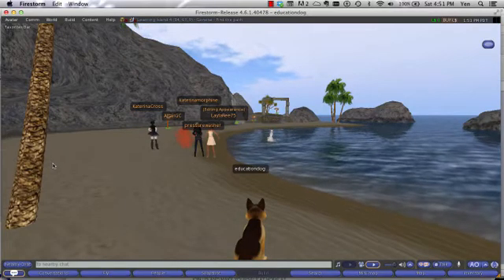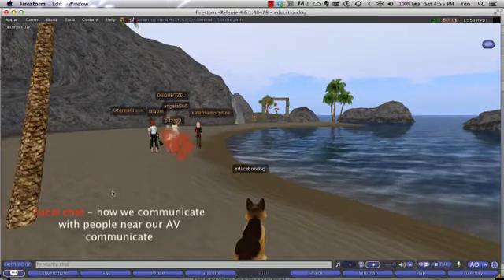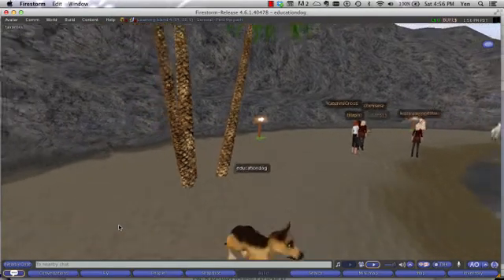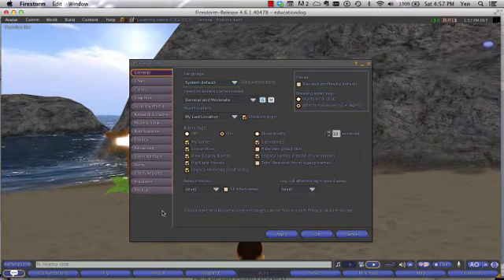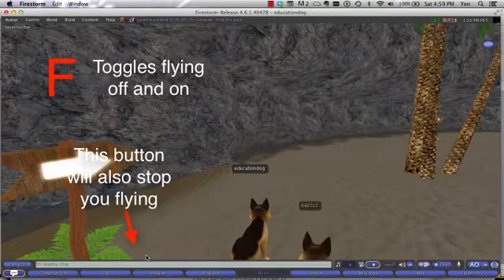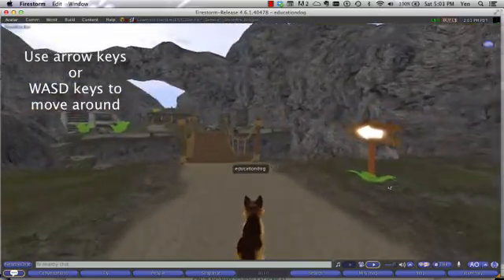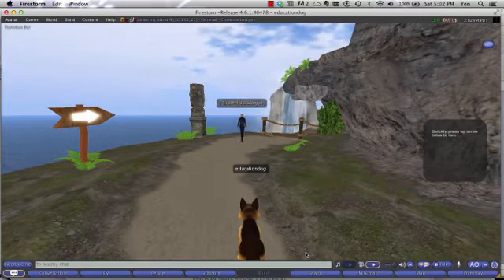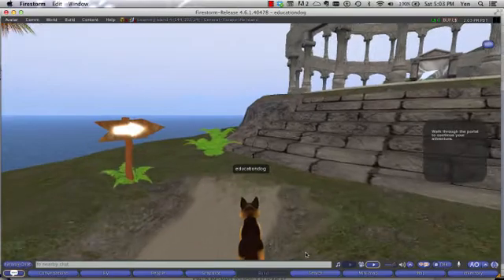Second Life - Intro to Learning Island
This video tutorial was done on April 19, 2014 as in introduction into Second Life.  It will teach you how to move around, fly, run, and use local chat through the Firestorm Viewer.

Table of Contents:

04:51 - ECF keys